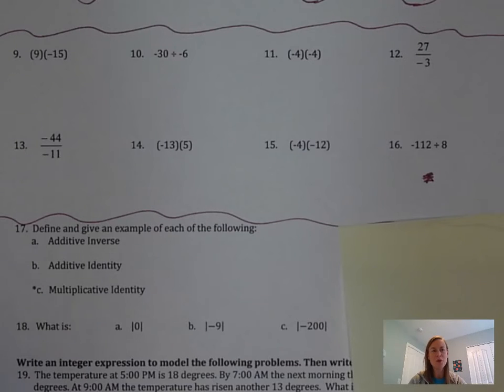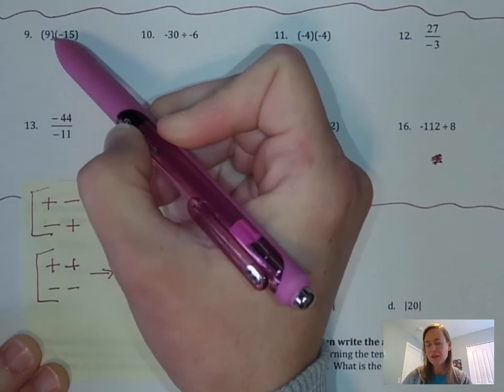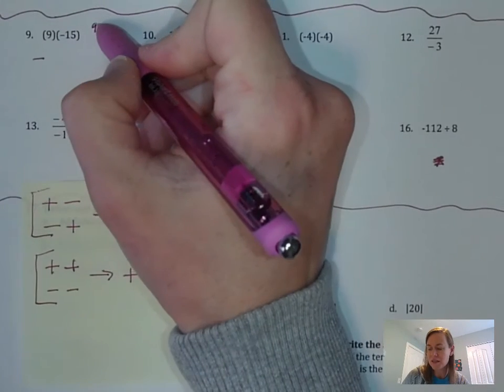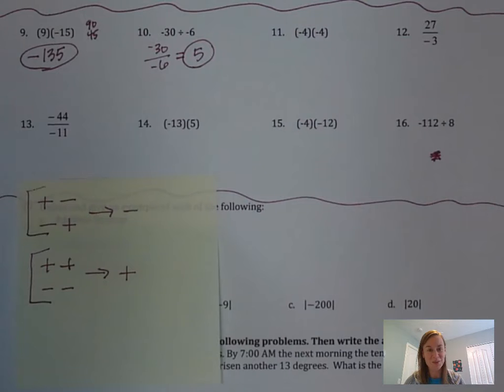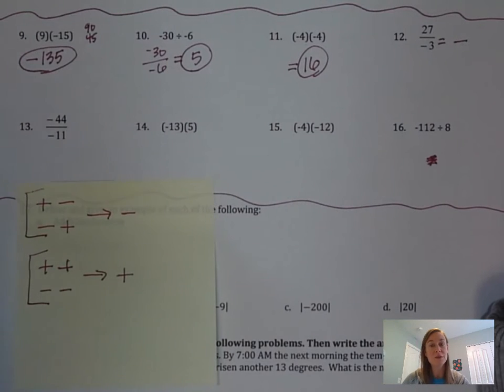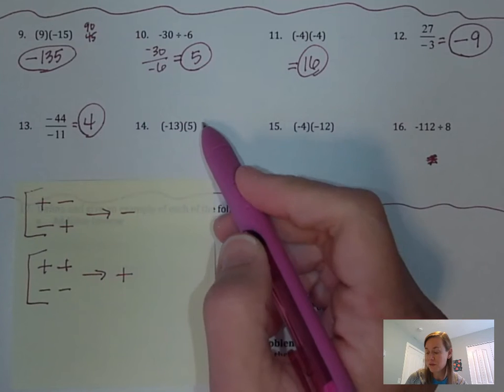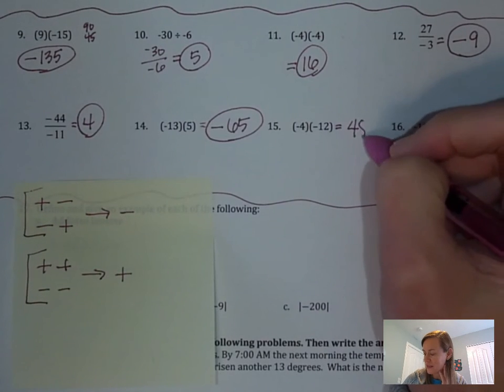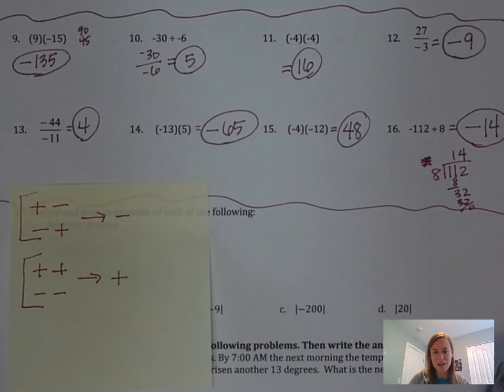7 TR MultDiv